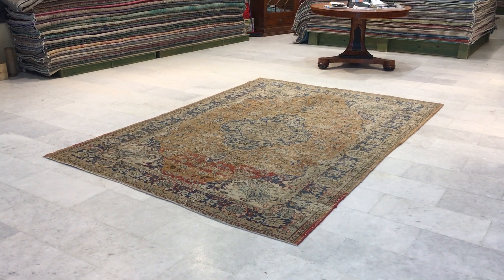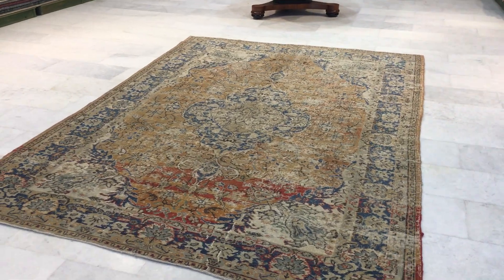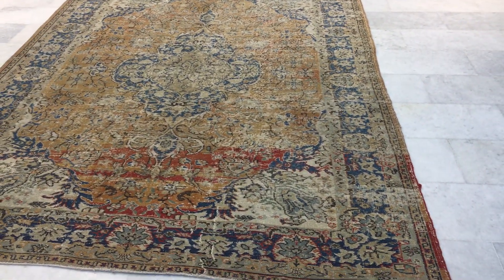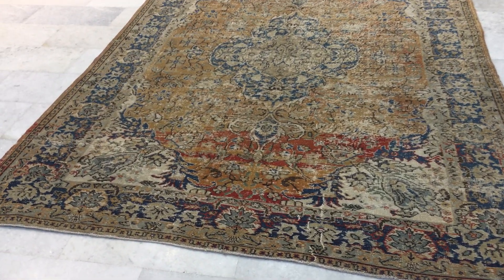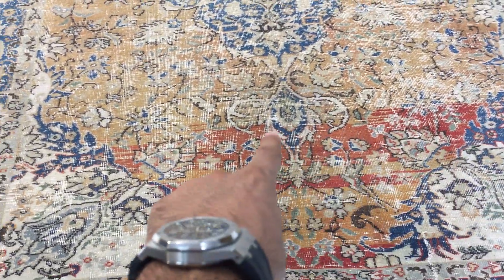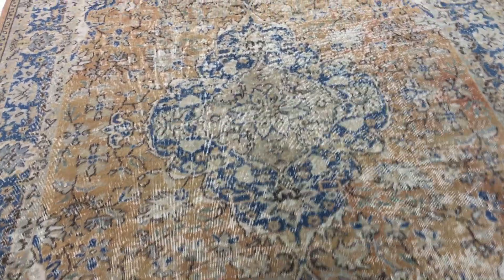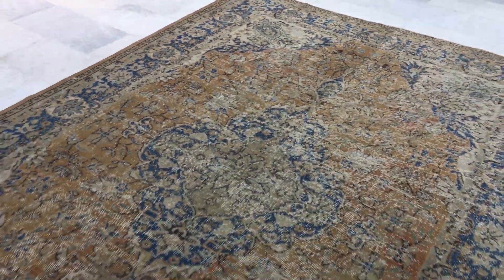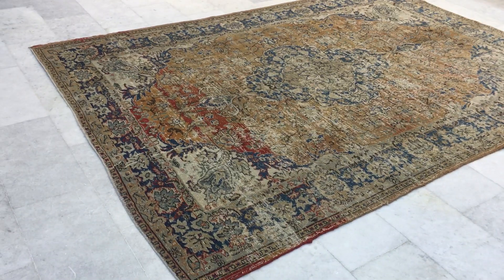vintage teppiche 16049